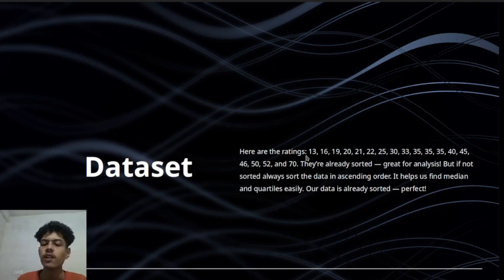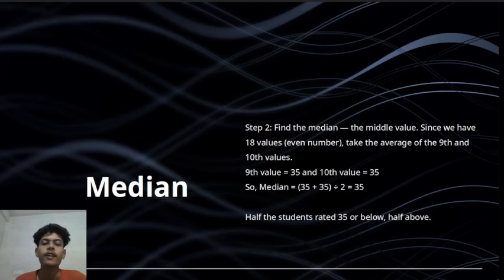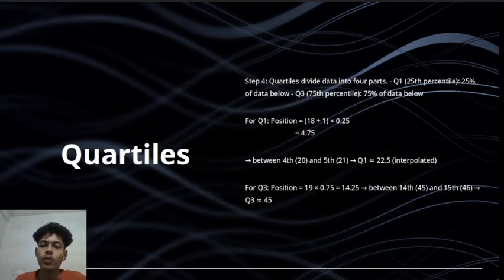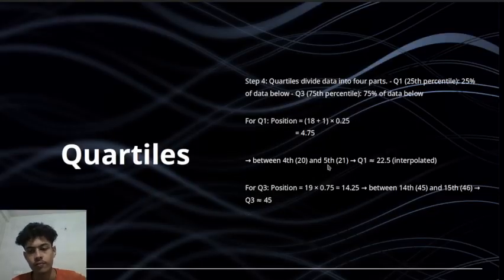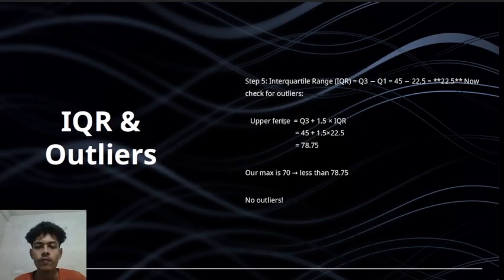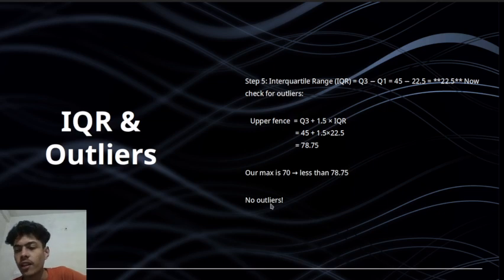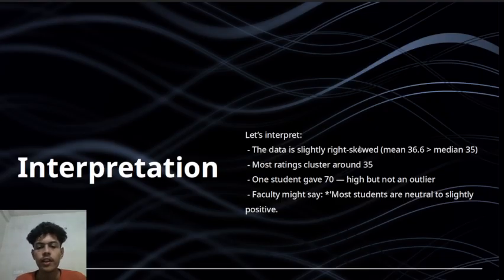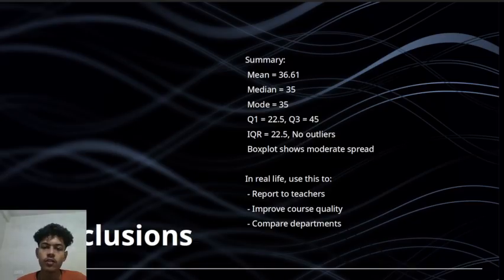Part A Question 2 - Student feedback data